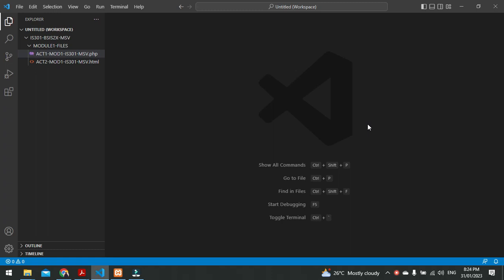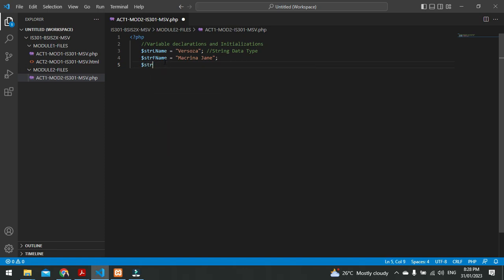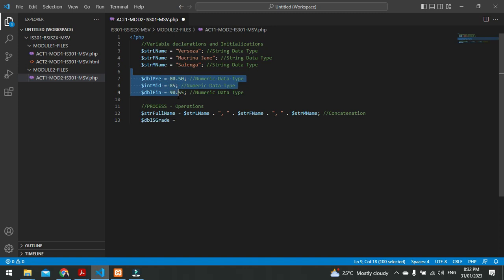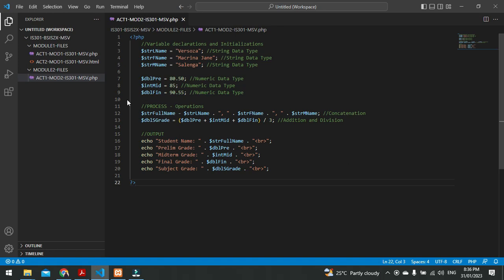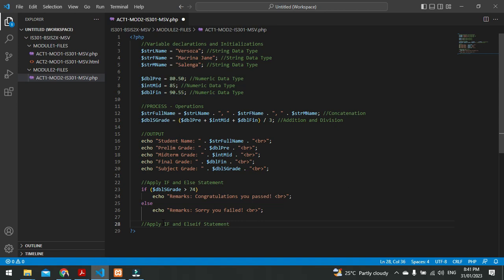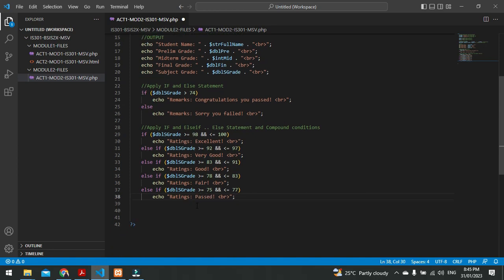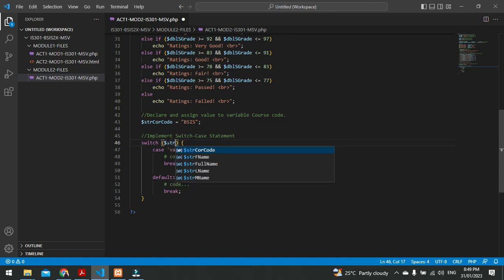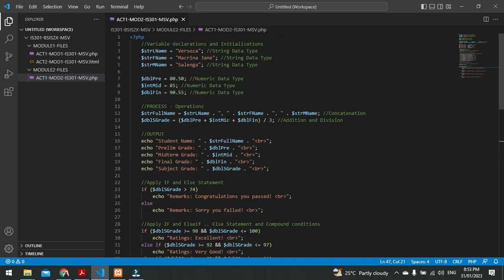Data Types, Arithmetic Operations, Control Structures